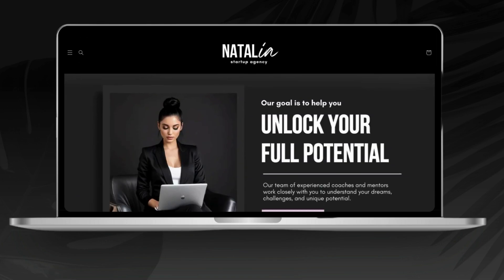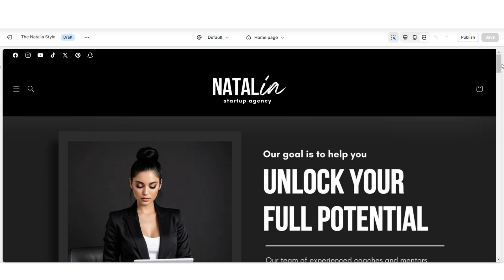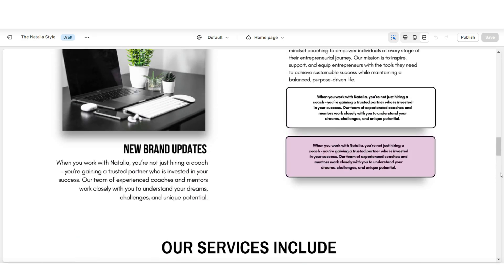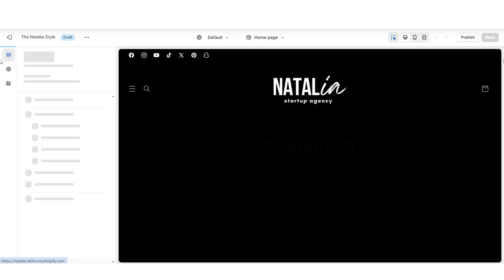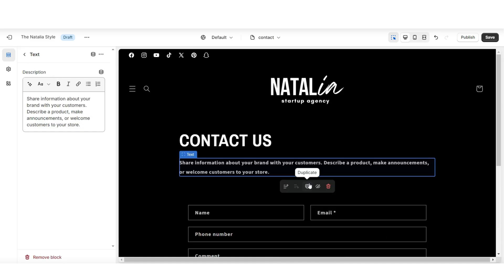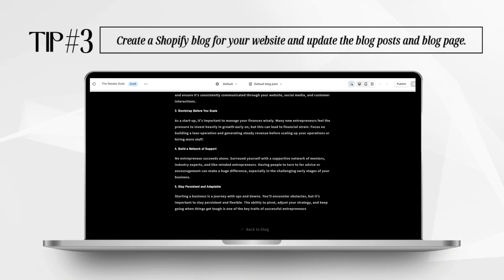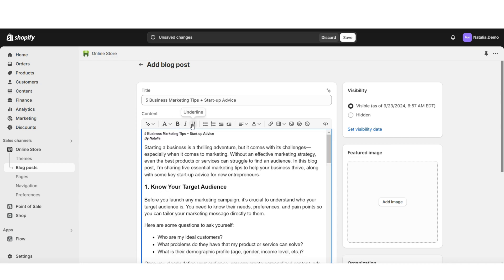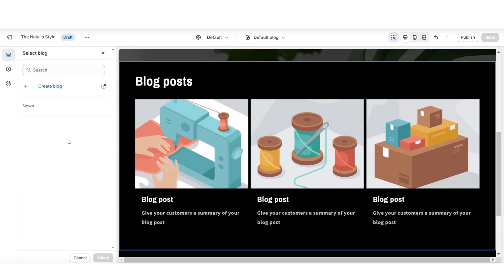Shopify Agency Website Tutorial | Homepage Agency Design Tips 2026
In this video I am overing a few tips for how you can create a professional agency website for if you have a marketing agency business 🤍 😊 shopify websitedesign | Interested in the website I've designed in this video?

Timestamps:
00:00 Intro
00:38 Featuring your brands goals and overview
02:48 Section tips & customizing your contact page
06:20 Customizing your blog page and posts

Here are some of my top tips on how to make a Shopify agency website! This video is tailored for those looking to create a professional and effective agency Shopify website. Learn how to craft a standout Shopify agency website that showcases your services, builds credibility, and attracts clients.

I’ll also dive into optimizing your Shopify store design agency site for conversions and usability. Whether you're just getting started or looking to refine your existing Shopify website design for agency, I hope my video will help you create a polished and high-converting site.

By the end of the video, I hope to give you a clear understanding of how to make an agency website in Shopify. If you're wondering how to create your agency website Shopify, this tutorial offers you a few tips and recommendations. Perfect for digital marketers, coaches and agencies looking to grow their client base, I hope this video will be a great guide for helping you build a successful Shopify agency website.